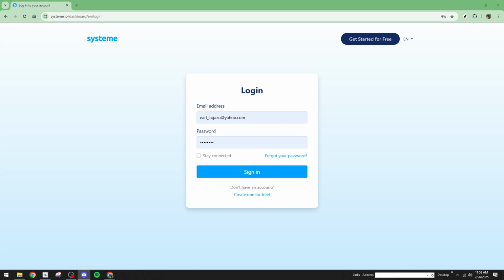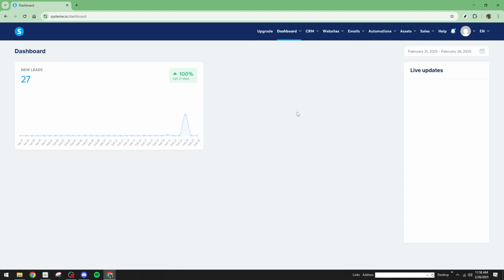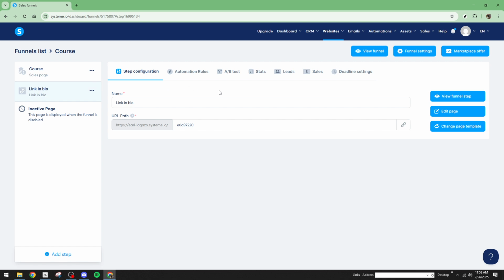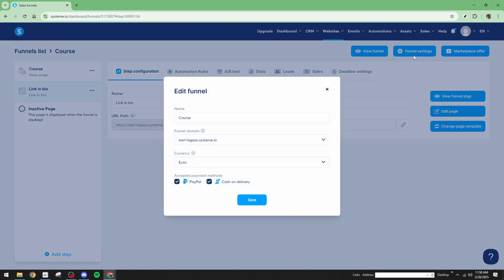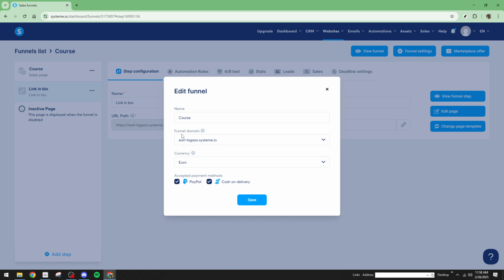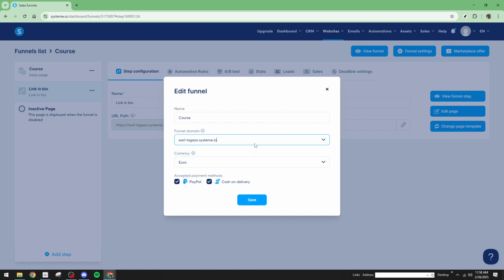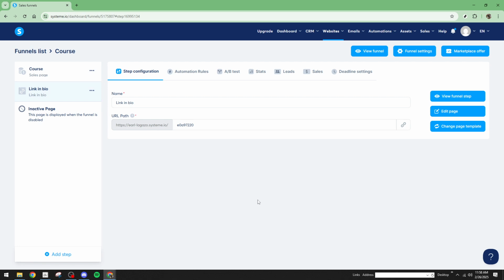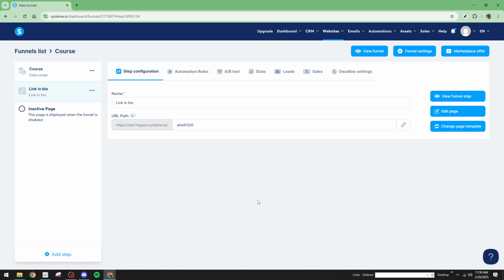How to Change the Domain Name of a Funnel on systeme.io Tutorial [2025 Full Guide]